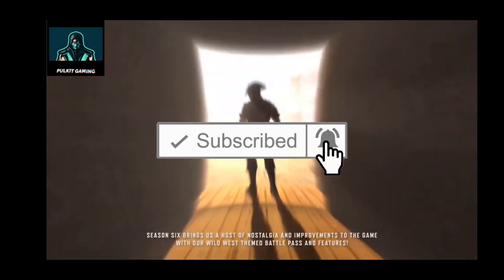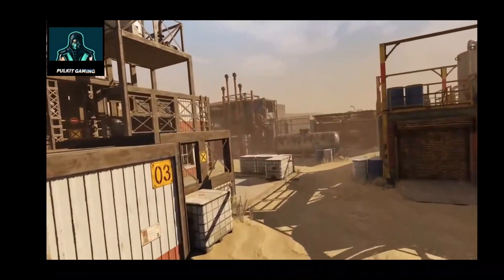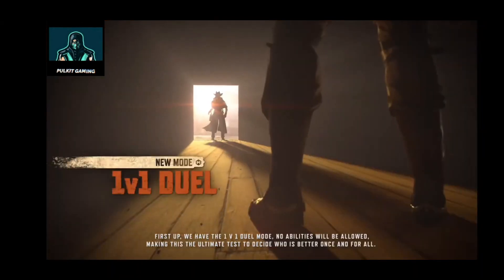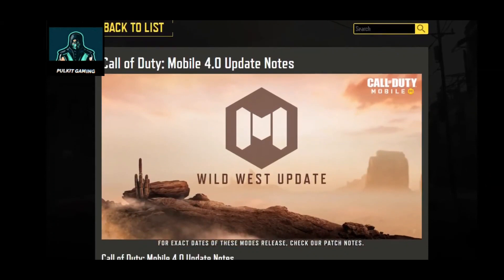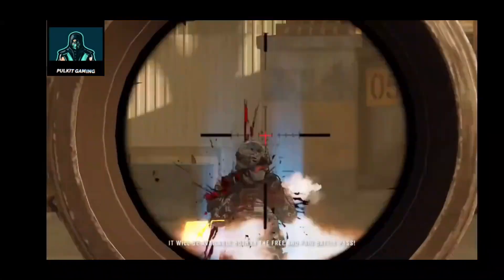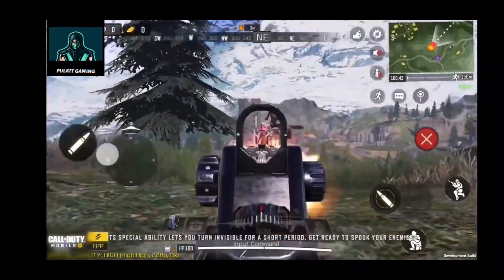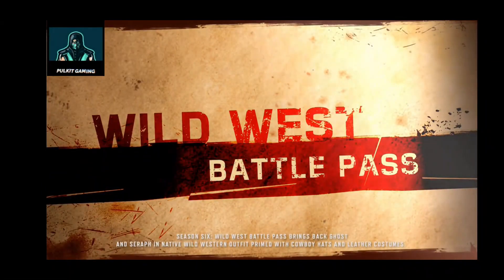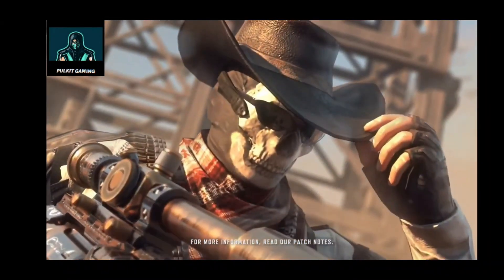COD Mobile Season 6 Final Update 4.0 | Everything you wanna know about the new season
Hello guys,

Here is all new video for Call of Duty Mobile Season 6 Update 4.0